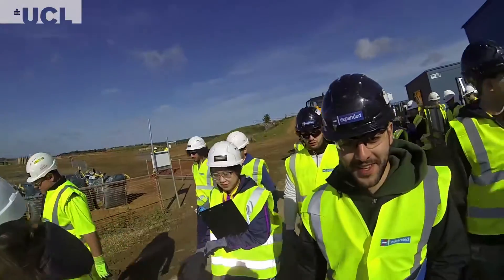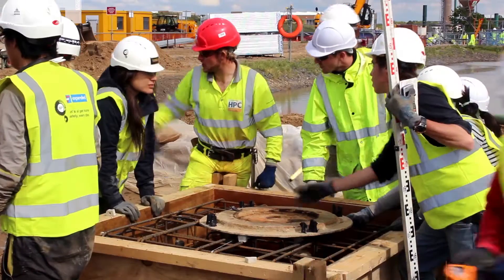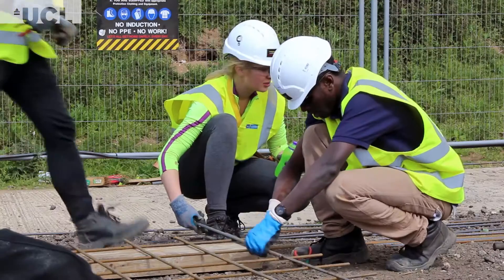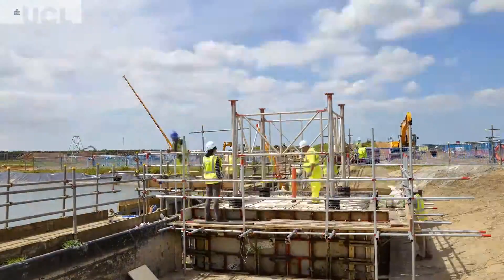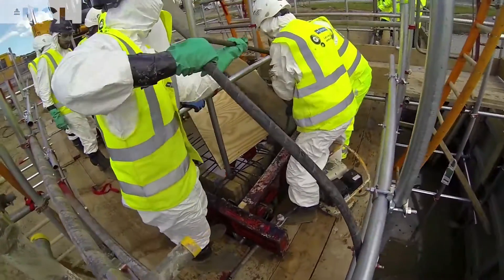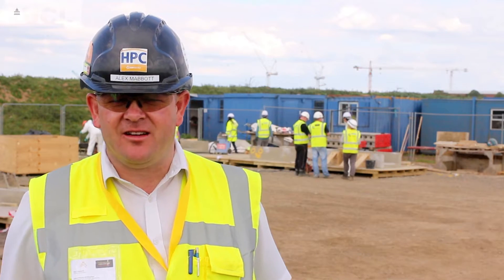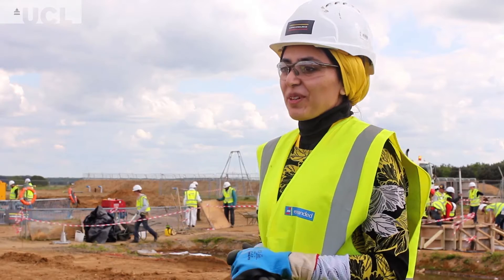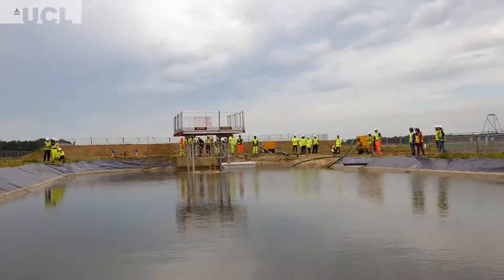Constructionarium Field Trip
Second-year Civil Engineering undergraduate students become Engineering Contractors for a week on the innovative Constructionarium field trip and produce scale versions of existing structures.

The student teams are responsible for the planning, budgeting, implementation and decision-making on the projects, with Waterman engineers acting as the design engineers and clients and Laing O'Rourke supervising the construction work as well as providing all materials, plant and equipment.